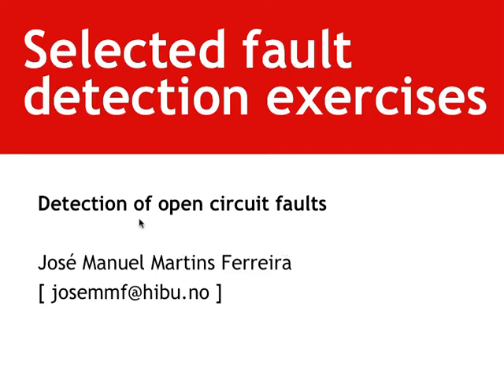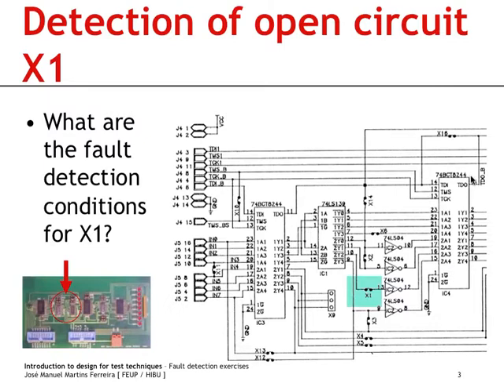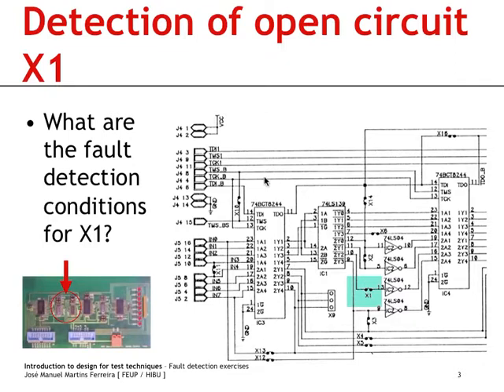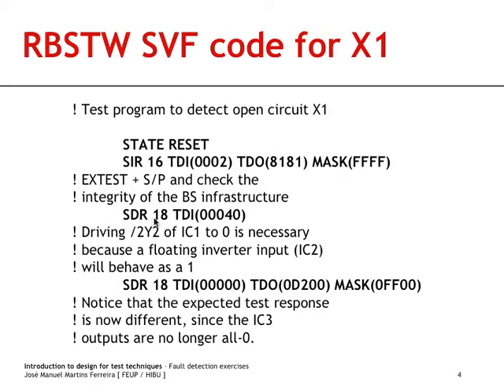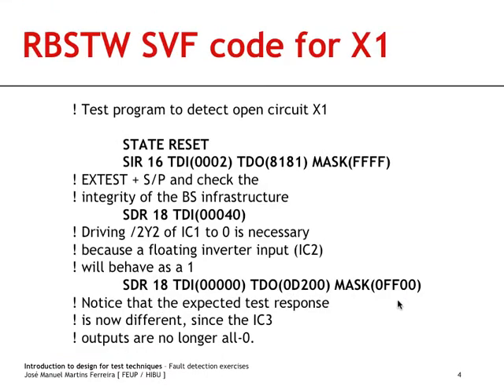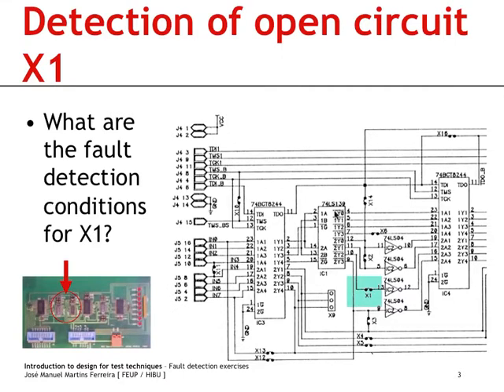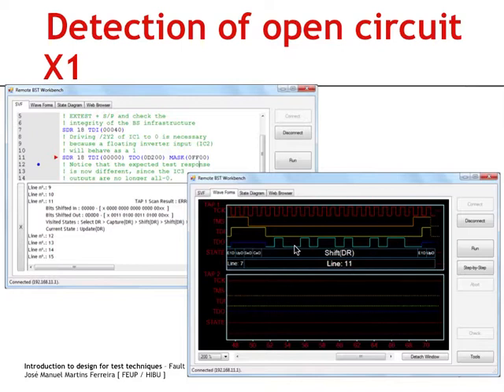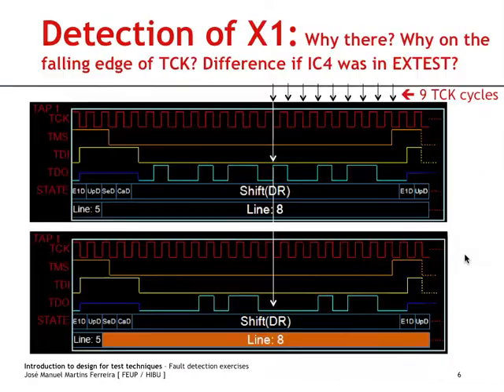Fault-detection-3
Fault detection: Open X1